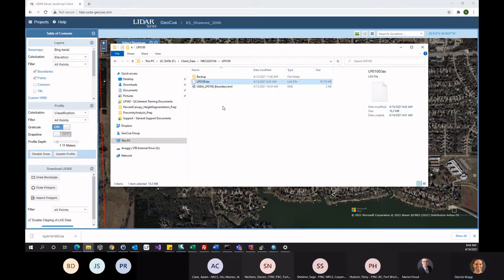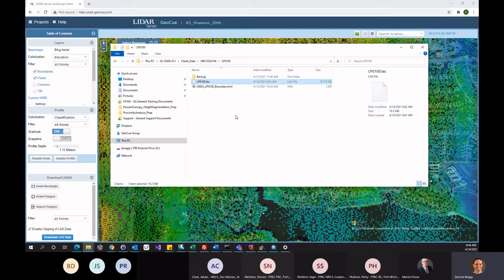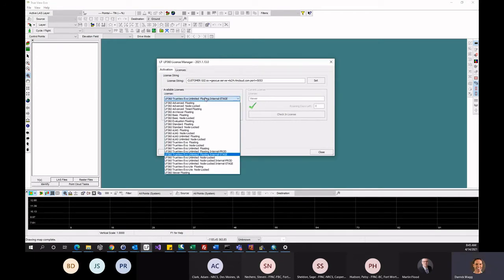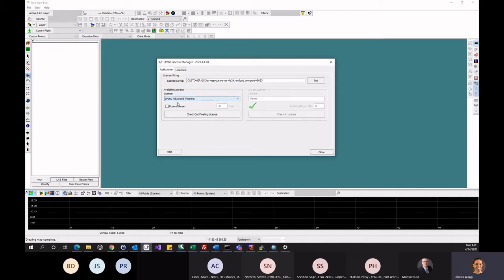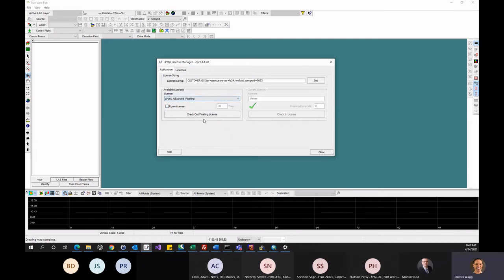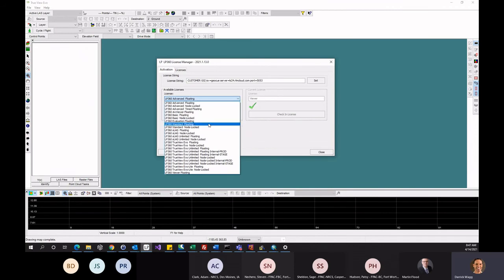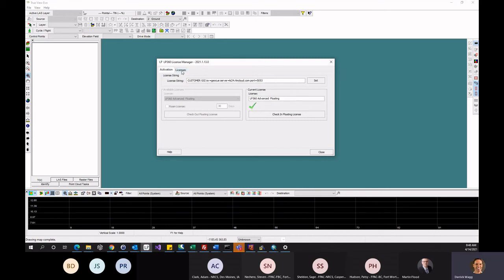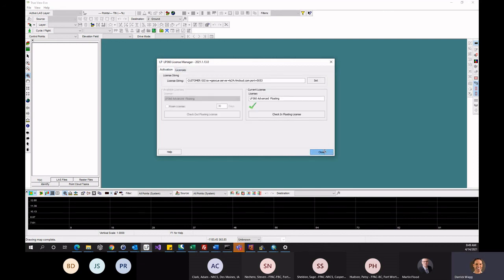USDA LIDAR Training Part 5: Licensing LP360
A short tutorial to introduce the user to the basic concepts of viewing, activating, or modifying licensing in LP360.

This tutorial is courtesy of the USDA NRCS – National Cartography & Geospatial Center.